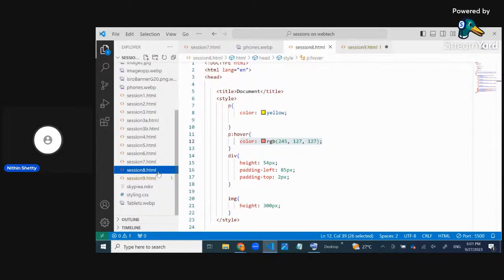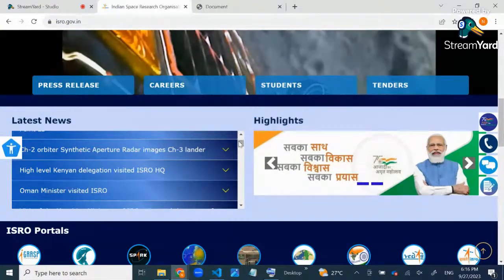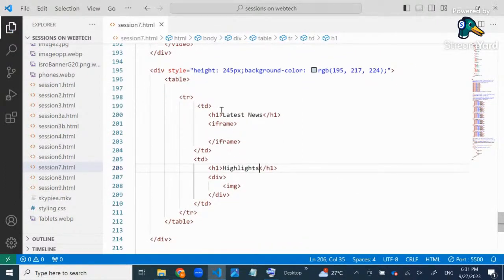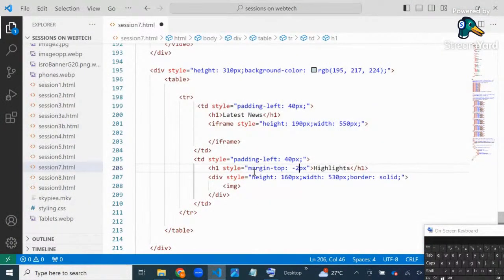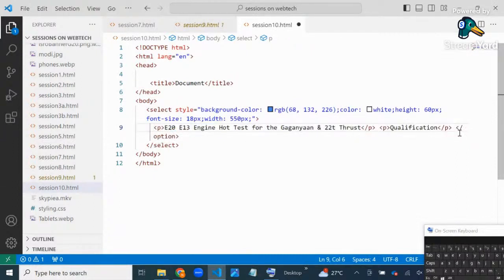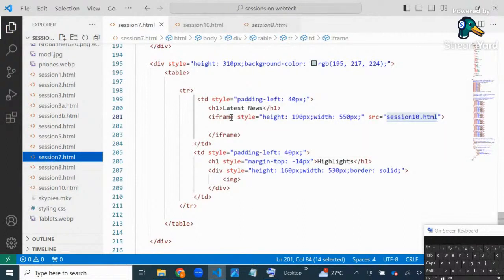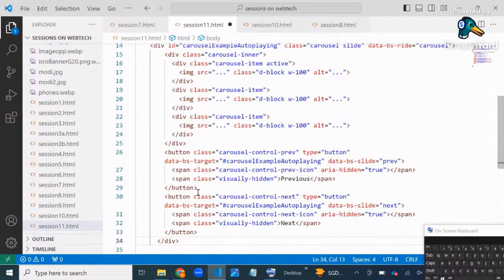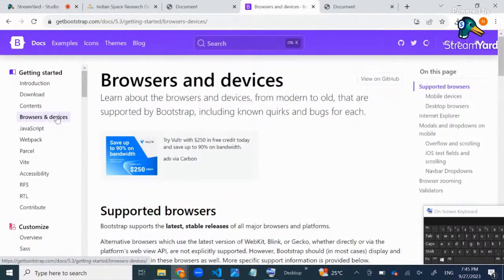HTML CSS Day-16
Join us on Day 16 of our YouTube live series as we delve into the fundamentals of HTML and CSS. In this session, we'll demystify web development by exploring the building blocks of ISRO's website. Whether you're a beginner or looking to refresh your skills, this interactive session will empower you with the knowledge to create stunning web content. Don't miss out on this opportunity to kickstart your journey into web development with us! @YouTube @YouTubeViewers html coding css interview internship internship2023 webdesign new web india resolutionminds @ResolutionMinds @MrReactionWala